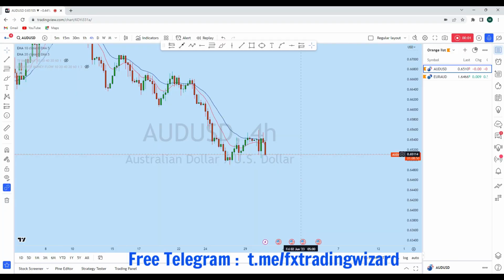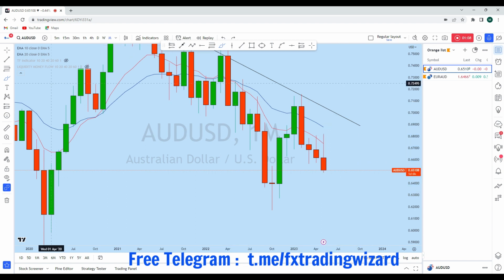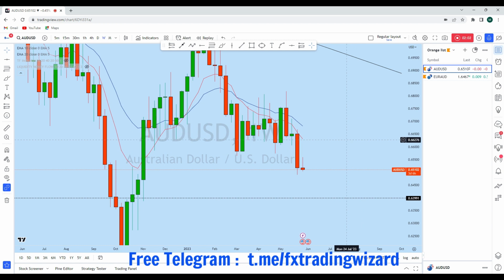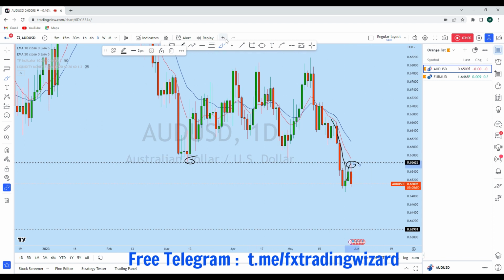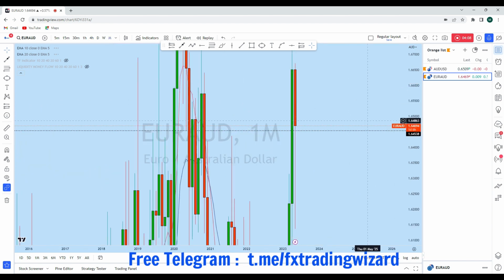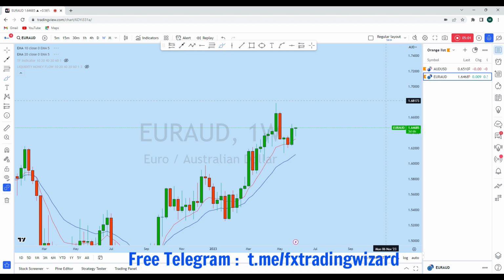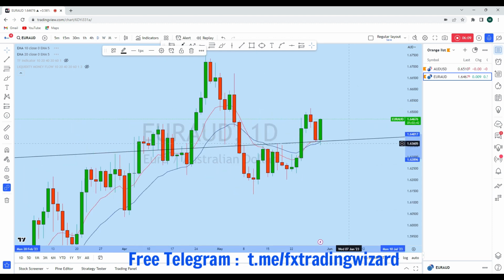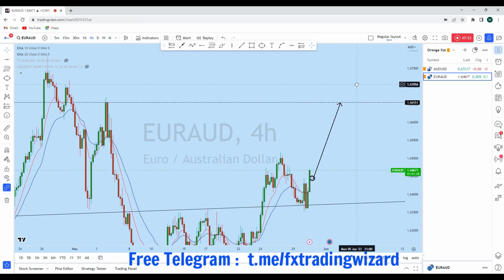AUDUSD and EURAUD Analysis Today : News Trading Strategy